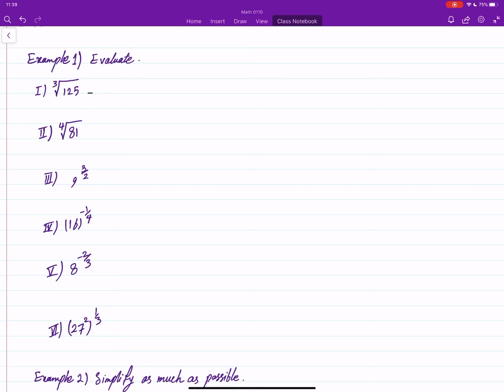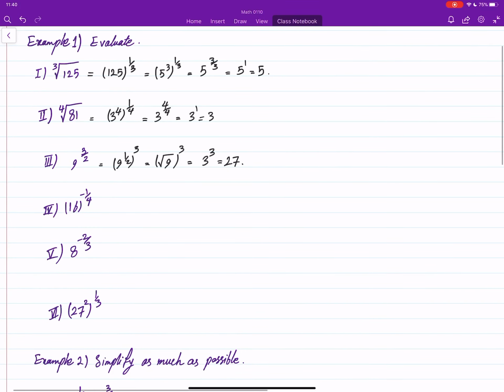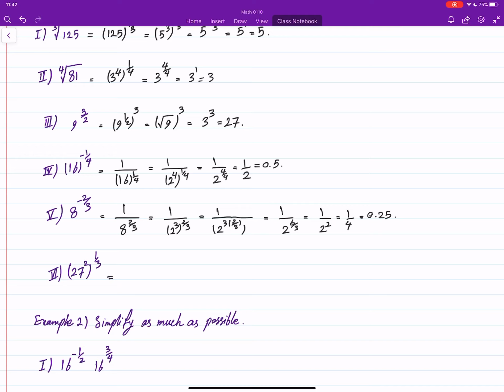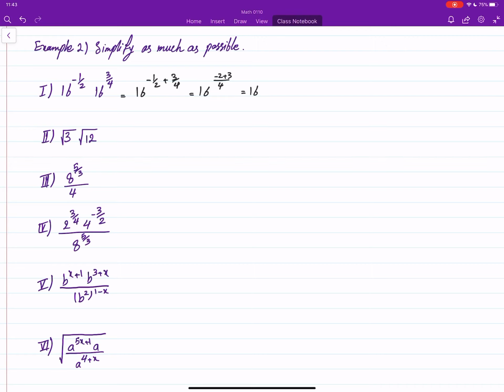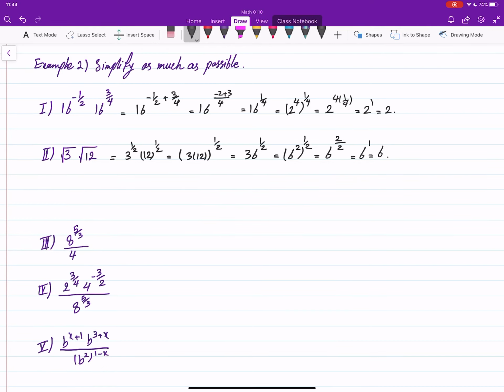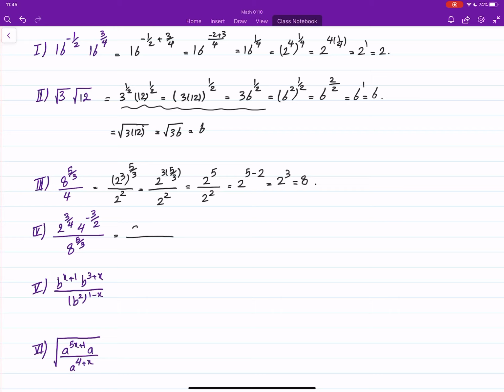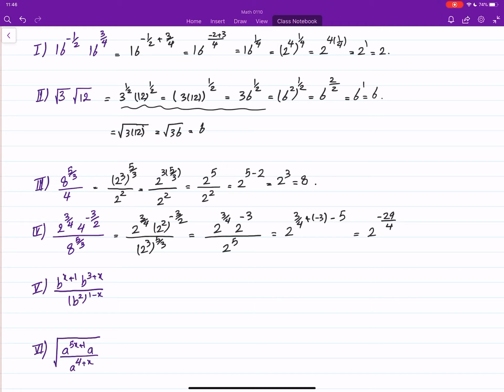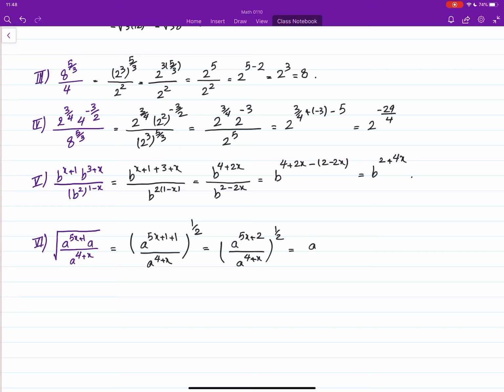Labtube-(Introductory Calculus)- Examples of Laws of Exponents